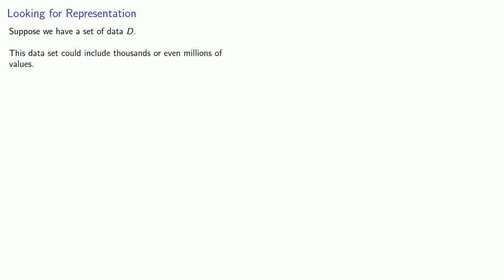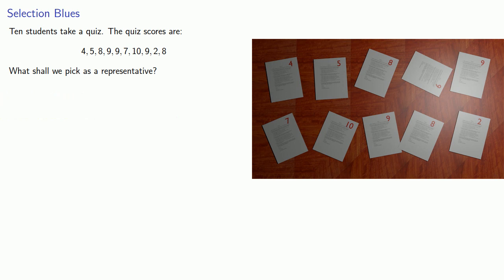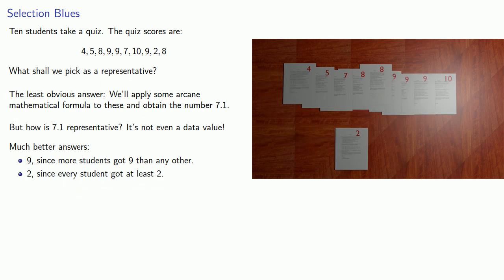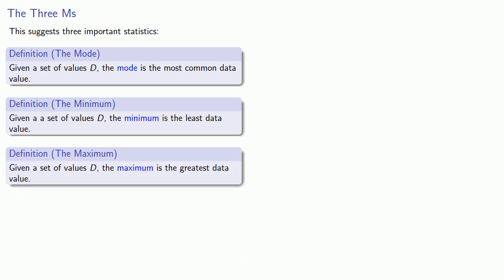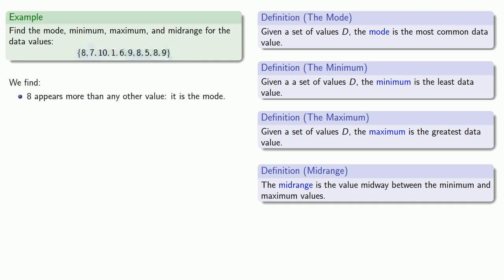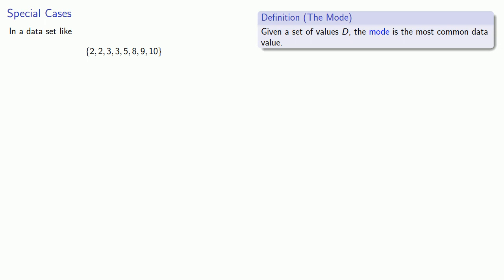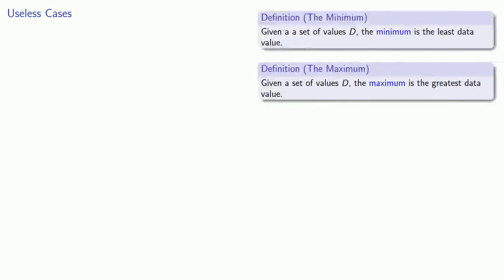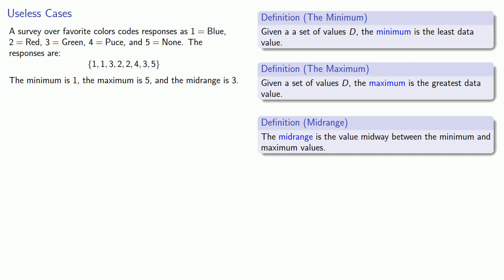Measures of Center, Part One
An introduction to descriptive statistics.  How to pick a representative and a measure of center:  Spoiler:  It's not what you think it is!